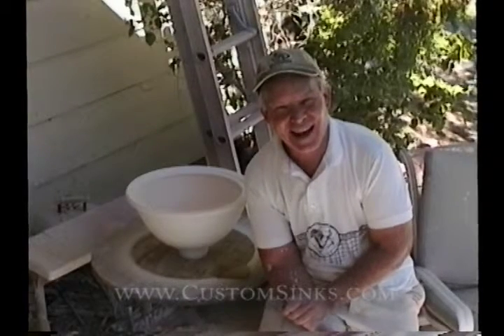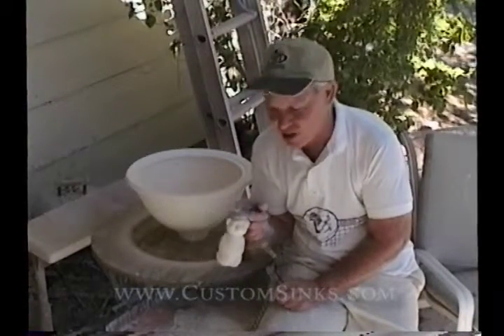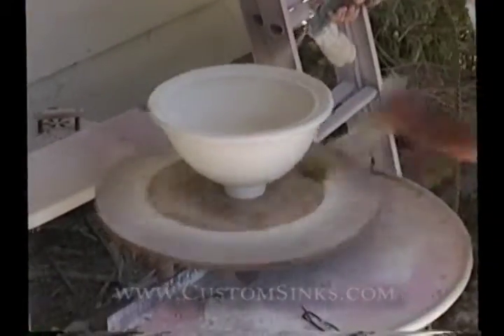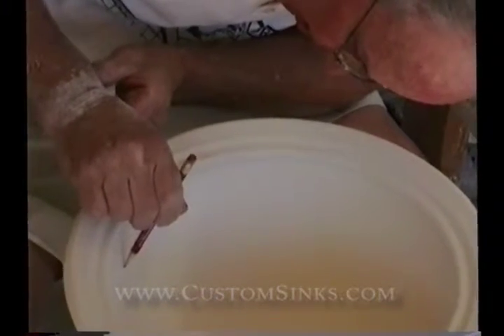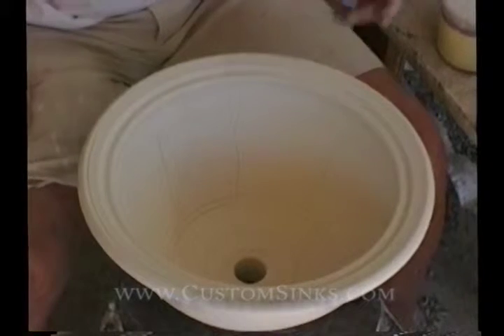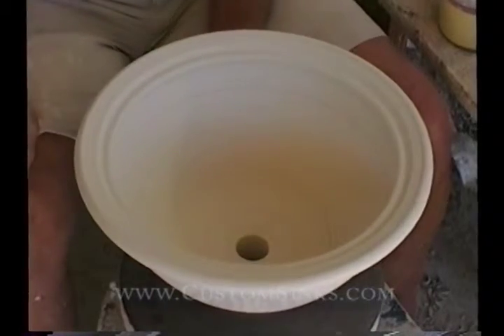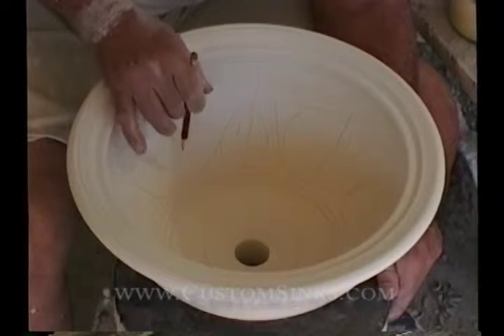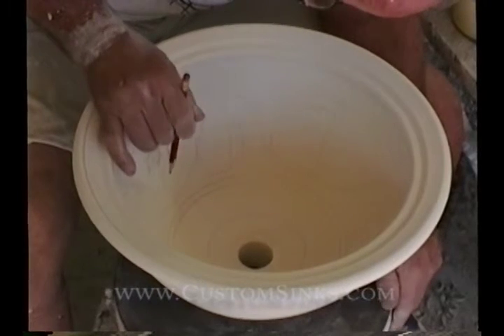GlazDraw01.f4v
After  creating Steve's Custom sinks, he then glazes and hand draws his designs onto his Breath taking pieces of art. Now your custom lavatory is ready for use and enjoyment in your home.